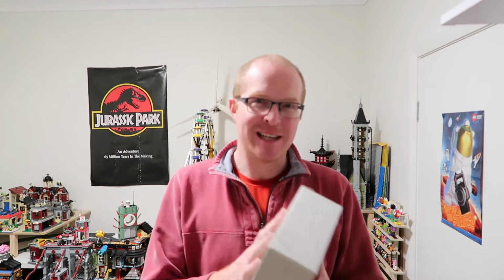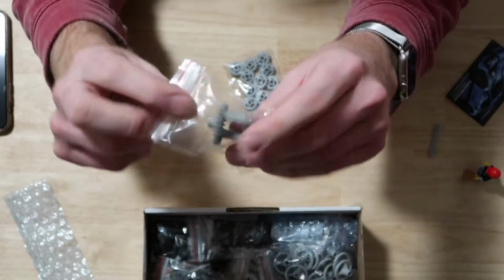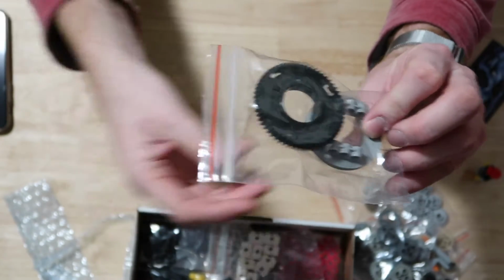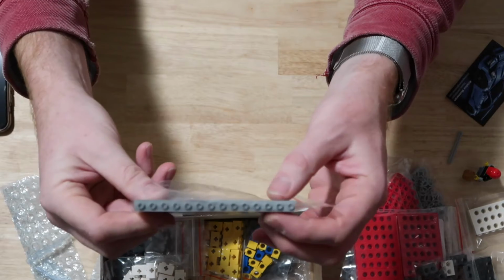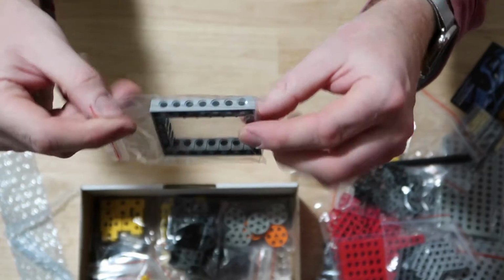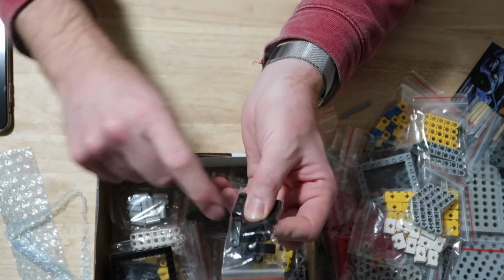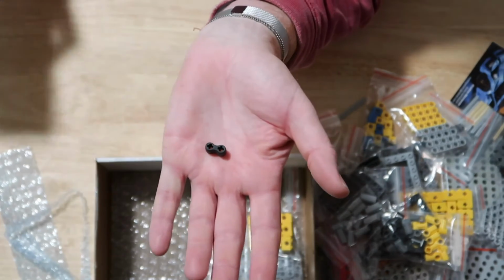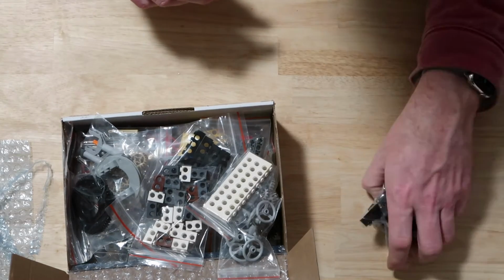LEGO Haul: Let's get Technic-al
It's been a while since I've done a parts haul, and for this one, I thought I'd get a bit Technic-al. Ok, LEGO Technic jokes aside this was a parts order to bulk up my limited parts in this area and so I can start to add movement to my Pirates of Barracuda Bay rollercoaster.

About the GJBricks LEGO YouTube Channel
Welcome to my LEGO Channel! I'm an Australian AFOL builder focused on the joy and creativity of LEGO!

On this channel, you will find general interest videos and photos about LEGO and everything related to the joy creating with it! We're creating our own unique LEGO City, Studsburg with its fleet of LEGO Trains, city building, Ninjago Mountain, crowds of minifigures and lots more!

Note: if you are under 13, please visit YouTube Kids) - channel viewers are predominately aged 18 years and over.

GJBricks is part of BrickTubers Network that includes these talented LEGO builders